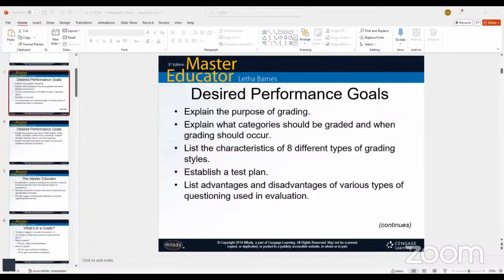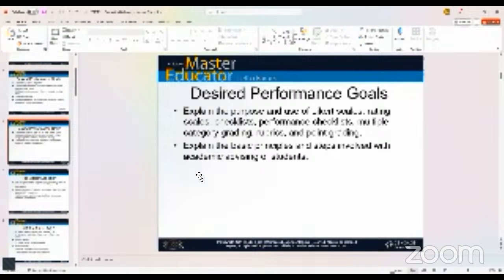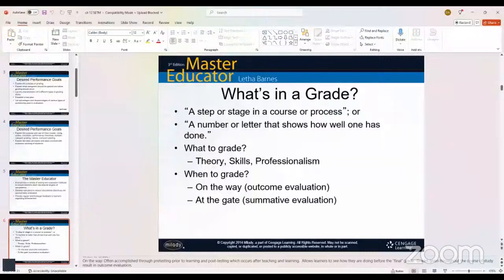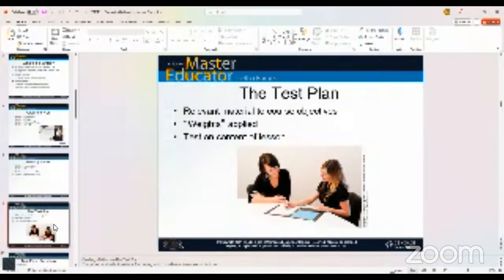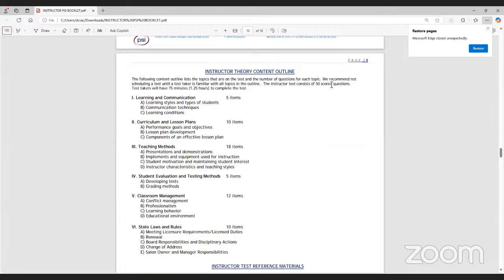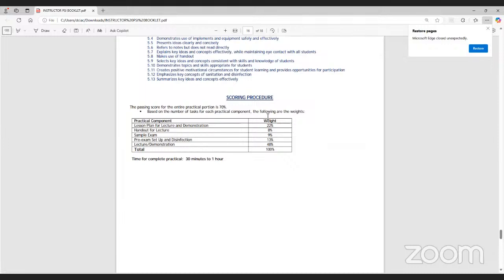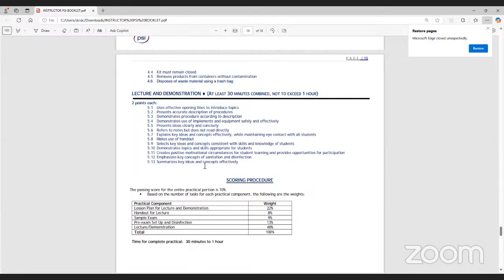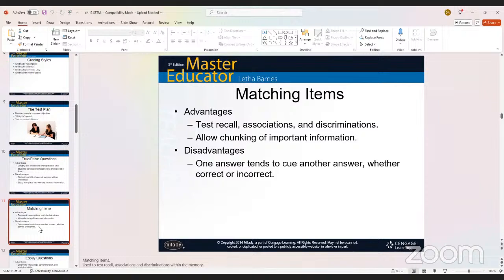DCI Cosmo's Instructor Training Ch 12